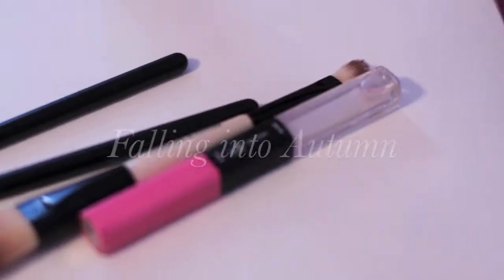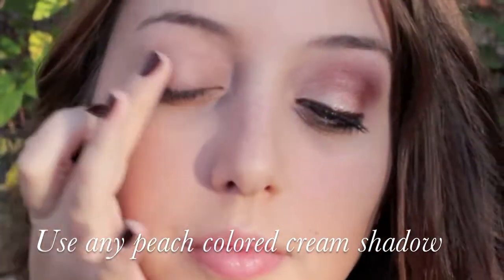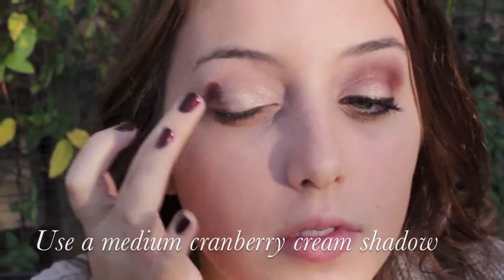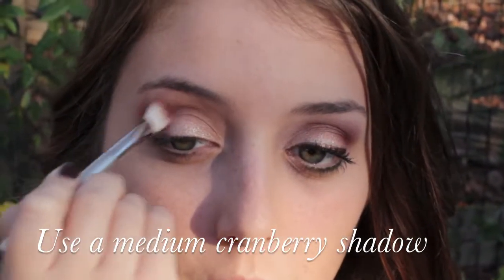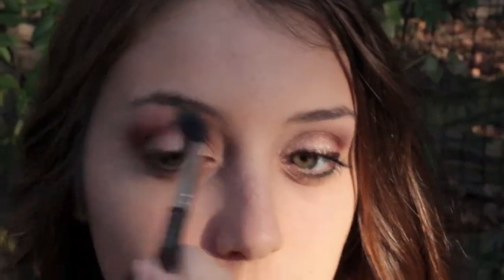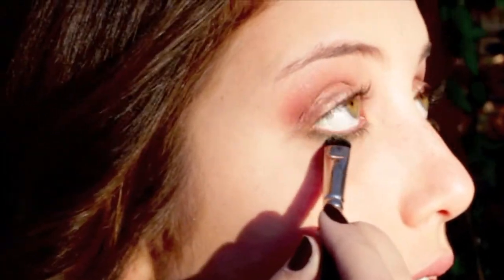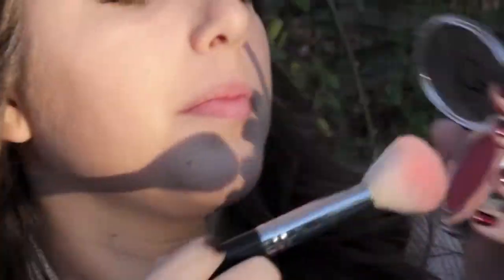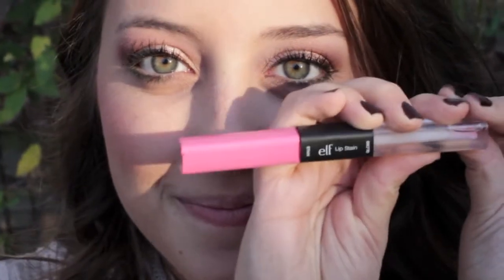A tutorial: Falling into Autumn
Songs are by Priscilla Ahn! I do not own them if you was wondrin.

Filmed by my loverly sister xmaddsx :) check her outtieee

LOVEYOUGUYZ.